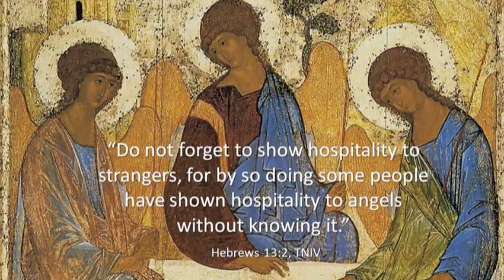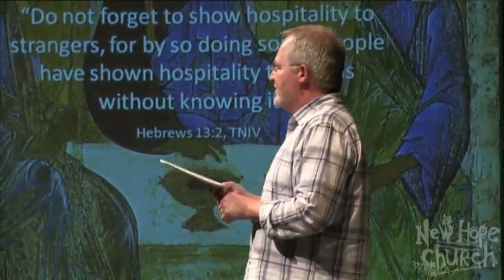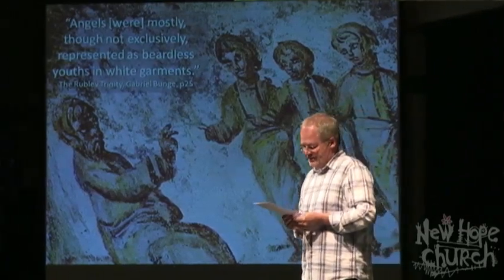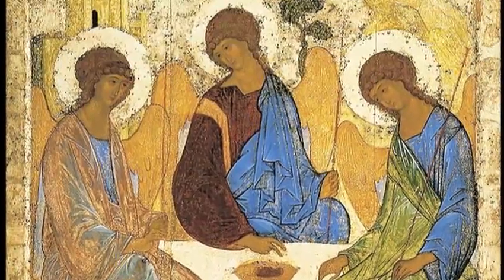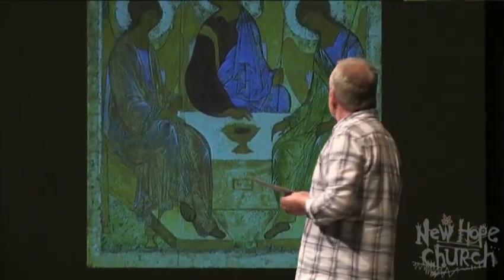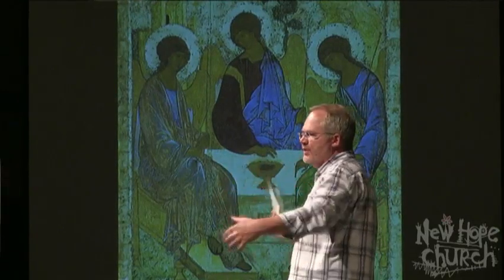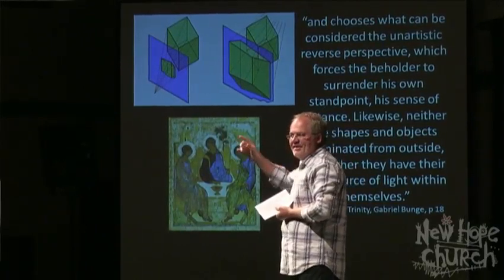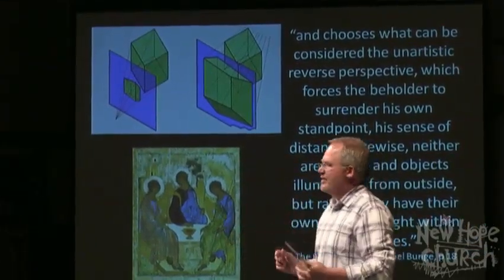The Rublev Trinity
Learn more about Russian painter, Andrei Rublev famous painting of the Trinity.
In this message we're going to try and peer into our relationship with our Triune God.

"The Lord appeared to Abraham near the great trees of Mamre while he was sitting at the entrance to his tent in the heat of the day. Abraham looked up and saw three men standing nearby. When he saw them, he hurried from the entrance of his tent to meet them and bowed low to the ground.
He said, "If I have found favor in your eyes, my lord,[a] do not pass your servant by. Let a little water be brought, and then you may all wash your feet and rest under this tree. Let me get you something to eat, so you can be refreshed and then go on your way—now that you have come to your servant."
"Very well," they answered, "do as you say."
So Abraham hurried into the tent to Sarah. "Quick," he said, "get three seahs of the finest flour and knead it and bake some bread."
Then he ran to the herd and selected a choice, tender calf and gave it to a servant, who hurried to prepare it. 8 He then brought some curds and milk and the calf that had been prepared, and set these before them. While they ate, he stood near them under a tree.
Genesis 18:1-7, TNIV

Image - "Icon of the Holy Trinity" Andrei Rublev, (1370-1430)

Quotations are from the book, "The Rublev Trinity", by Gabriel Bunge